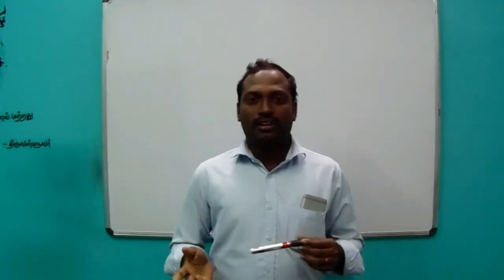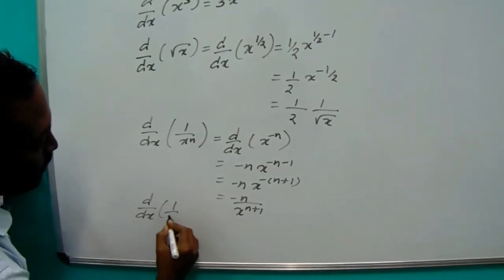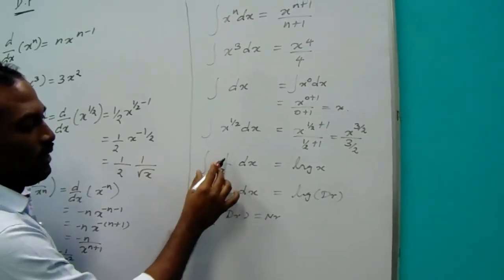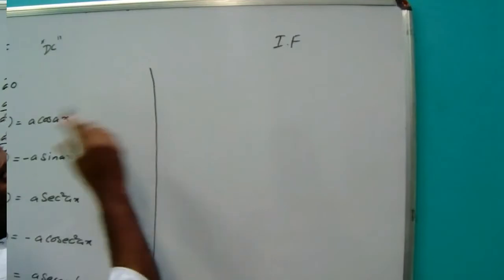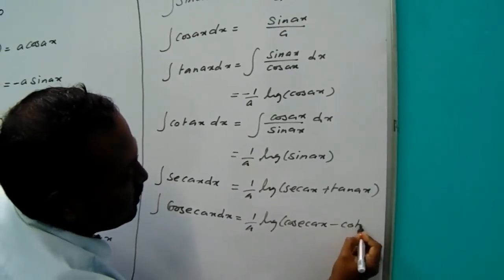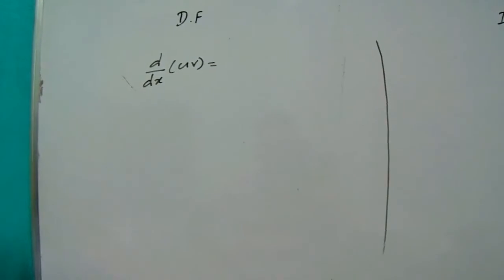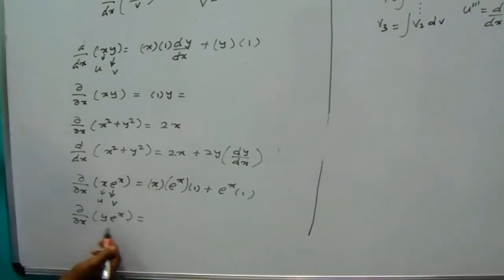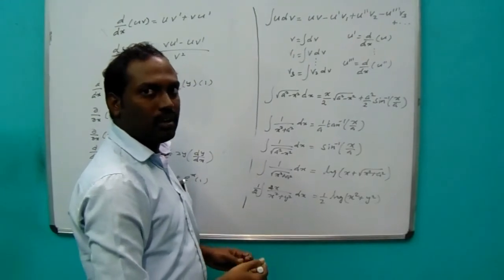Basic differential and integral equation's formulas for Mseries | M1 | Eng Maths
In this video, we've covered all the formulas for basic integral and differential equations. watch the entire video to get a better idea on Mseries!

INSTIL MATHS POINT
Mogappair West - Chennai.